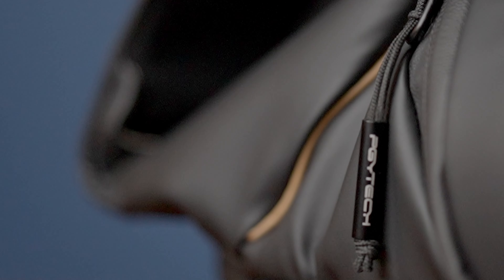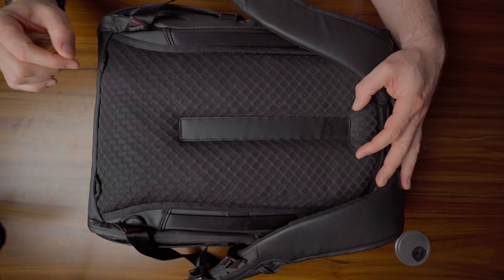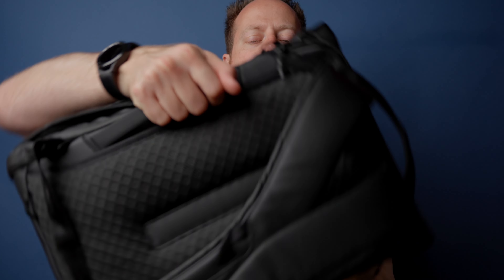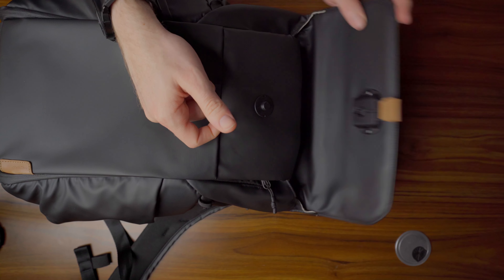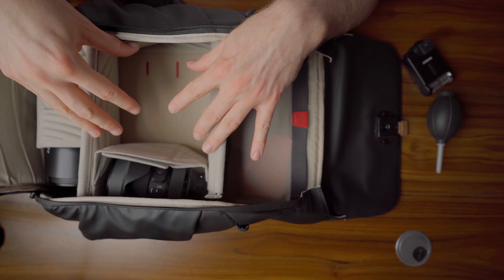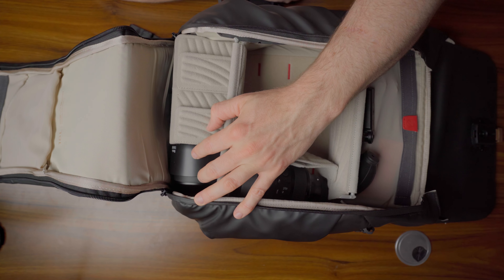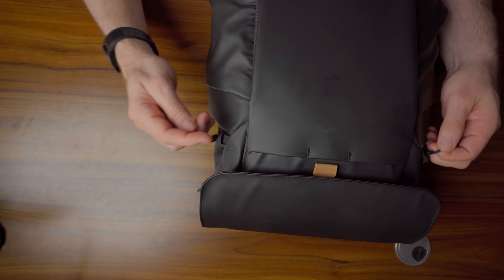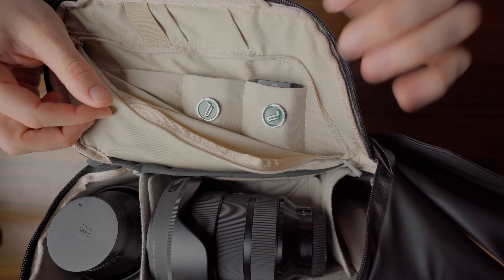Best Travel Camera backpack 2022 - PGYTECH Onego 18L Camera and Drone Backpack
Best Travel Camera backpack 2022 - PGYTECH Onego 18L Camera and Drone Backpack.  Are you looking for the BEST TRAVEL CAMERA BACKPACK for 2022?  In this video, I am going to give you my review of the PGYTECH Onego 18L Camera and Drone Backpack.

I have been using the PGYTECH Onego 18L Camera and Drone Backpack for about 2 months.  It was my Travel Camera Backpack when I travel to Disneyland.  This camera gag is hands down one of the best travel camera bags on the market.  PGYTECH Onego 18L Camera and Drone Backpack is very comfortable to wear and easy to use.

On my channel I review Sony Cameras, Lenses, and Accessories you need to make a great YouTube video.

I am so excited to be presenting my video, Best Travel Camera backpack 2022 - PGYTECH Onego 18L Camera and Drone Backpack.  If interested in picking up any of the products discussed in this video, please use the links further down in the description.

-- PRODUCTS TALKED ABOUT OR USED TO MAKE THIS VIDEO --
PGYTECH OneGo 18L Camera and Drone Backpack

Sony a7iv Full Frame Camera
Sony a7c Full Frame Camera
Sony 35mm f1.4 GM Lens
Godox VL200 LED Video Light
Ninja V+ 5” Video Monitor and Recorder

My Favorite Client Work Camera Bag
My Favorite Everyday/Vlogging Camera Bag